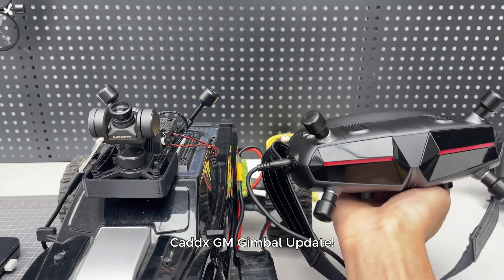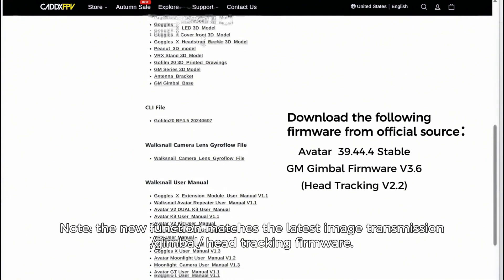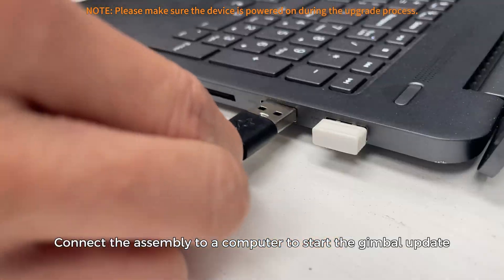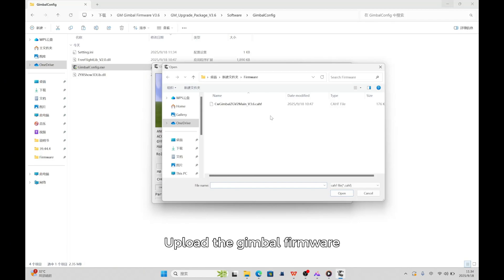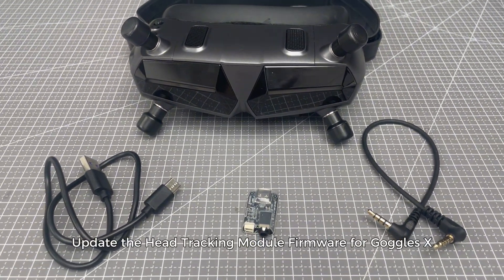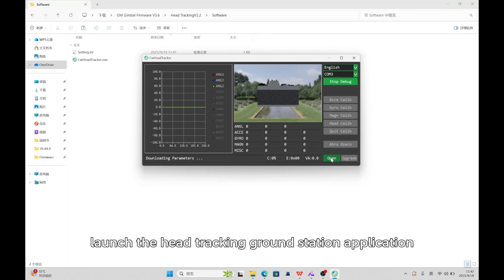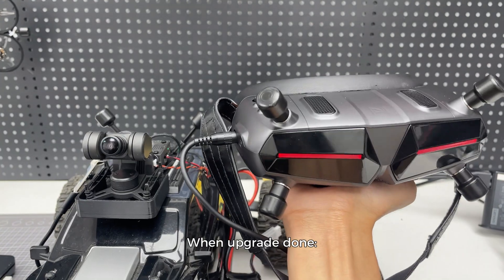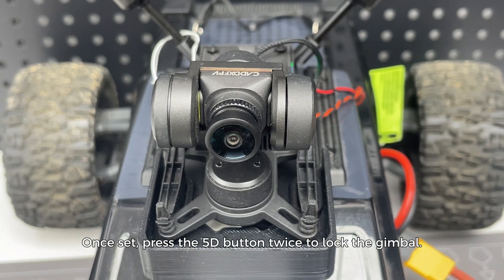CaddxFPV GM Gimbal & Head-Tracking Update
🚀 𝐅𝐢𝐫𝐦𝐰𝐚𝐫𝐞 𝐔𝐩𝐝𝐚𝐭𝐞 𝐀𝐧𝐧𝐨𝐮𝐧𝐜𝐞𝐦𝐞𝐧𝐭 – Avatar 39.44.4
We are excited to announce the release of the latest Avatar firmware update (v39.44.4)! 🎉

Timeline:
0:23 - Two Firmwares (Head-tracking firmware is included in the GM gimbal frimware)
0:31 -  Step 1: GM Gimbal Update
1:20 - Step 2: Head-Tracking Function Update
Attention🔊 You will need a cable and an update module:
4-pin end connecting the update module;
5-pin end connecting the Goggles X

Why you need to update them?
a. Due to the upgrade of core components of Avatar GT, the factory - released version of the new batch of Avatar GT will be 39.44.2 or higher.
b. The functions of "Head Tracking - Gimbal - Head Tracking Control Channel" and "Shortcut Key Setting" for Goggles X and Goggles L have been added. For specific settings, please refer to GM Series Manual V1.2.
c. Fixed the issue of OSD flickering under low signal conditions
d. The compatibility of the Avatar Repeater has been optimized to improve connection stability.
e. Expressions in some menus have been optimized.
f. Several known issues have been optimized.

⚠️Kind Reminder🔊
Goggles X from new batches manufactured since January 2025 contain new DDR memory. DO NOT DOWNGRADE THE FIRMWARE! Permanent damage (bricking) will occur!

CADDXFPV Team